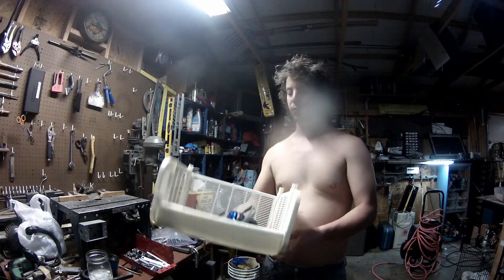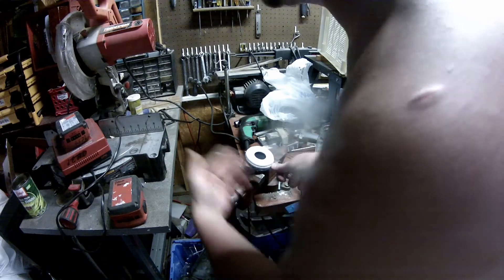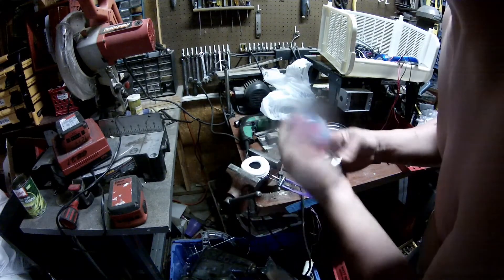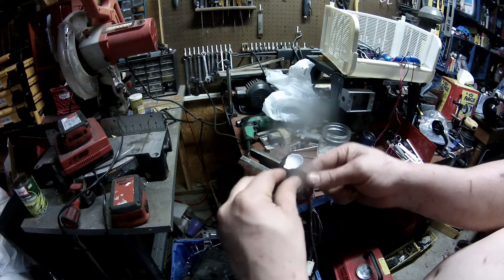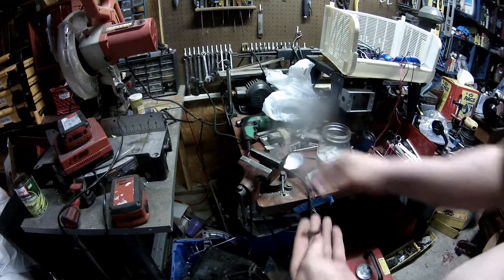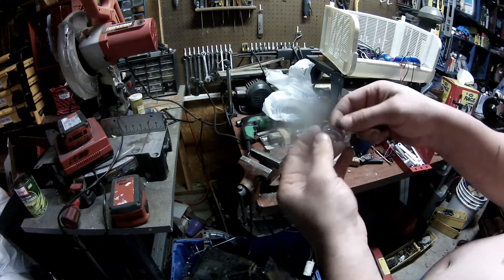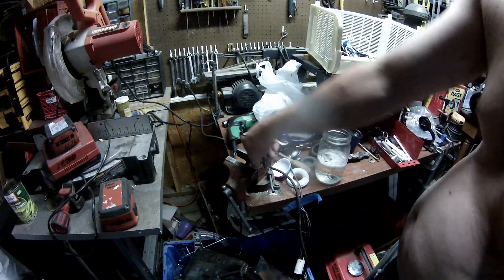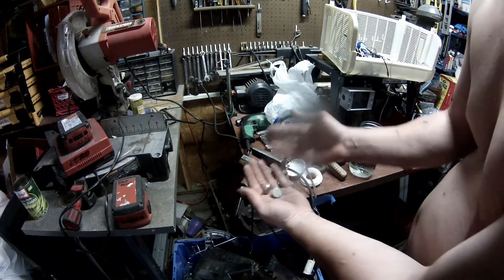How To Remove Magnets From Headphones - Easily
Instead of throwing away your old, busted headphones, use this quick trick and recover the rare earth neodymium magnets for use in your home projects!